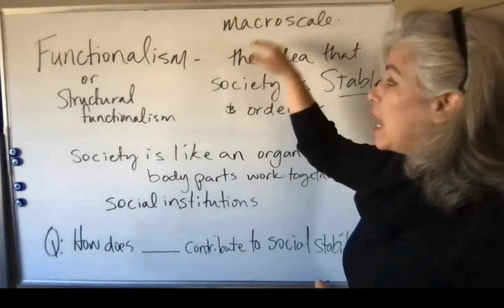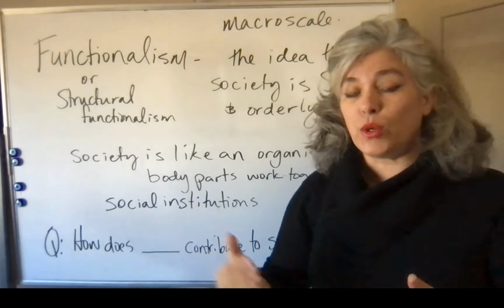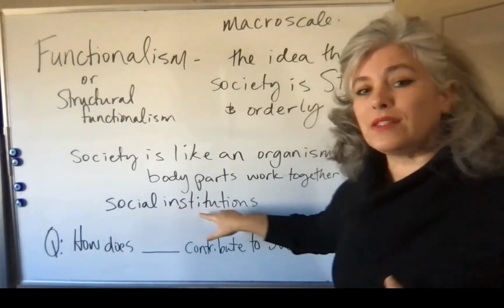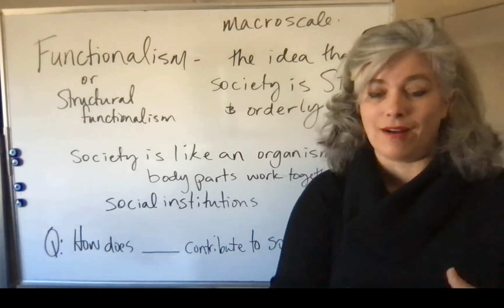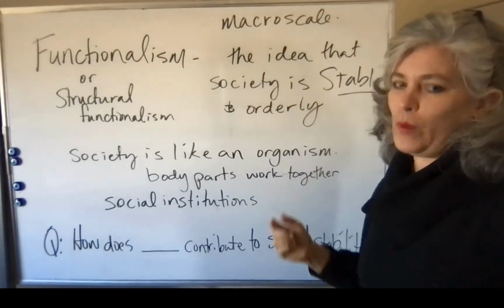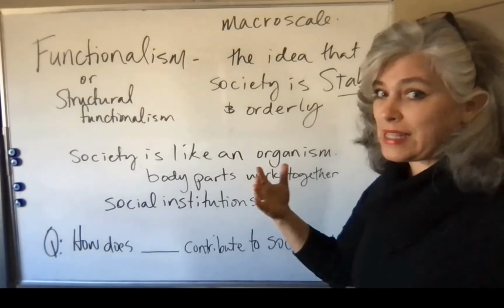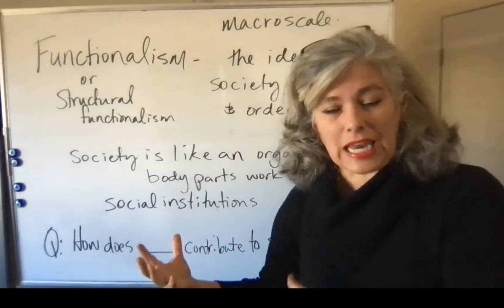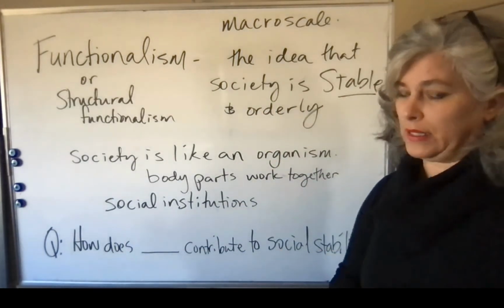sociology week 2 lesson 5 functionalism